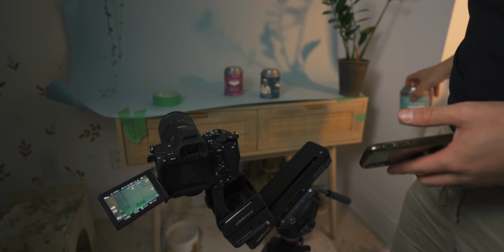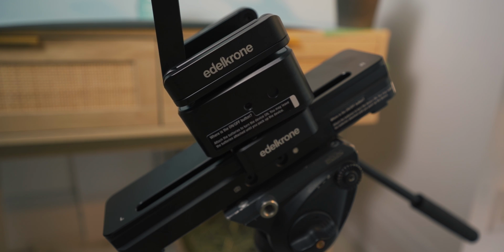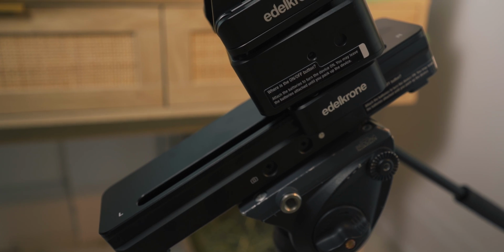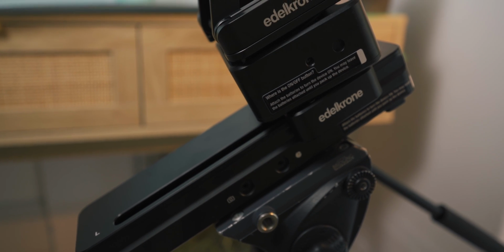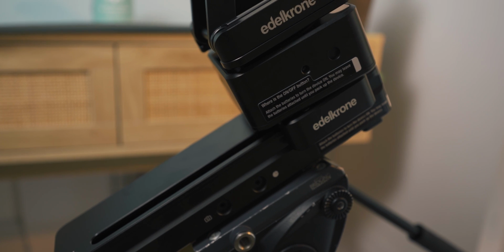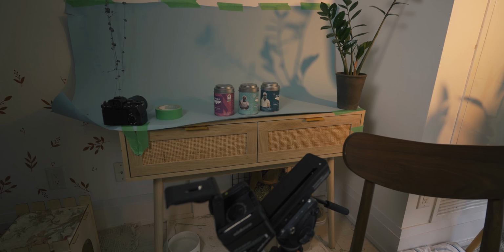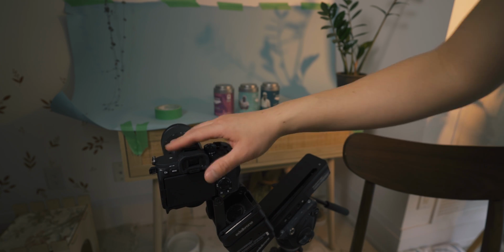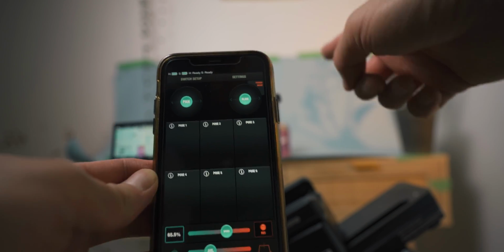How to Film A SEAMLESS PRODUCT TRANSITION Using the Edelkrone SliderONE v2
⬇️Main Gear: ⬇️
WIRELESS MIC
EVERYDAY BACKPACK How to Film a Seamless Product Transition Using the Edelkrone Slider ONE v2

In today's video I talk about something I wished I had done way earlier plus a quick tutorial on how to create a seamless product transition with the Edelkrone SliderONE v2 and HeadOne.

➡️Gear in This Video:
⭐️SliderONE v2

⭐️LED Panel
⭐️Cheap Spotlight